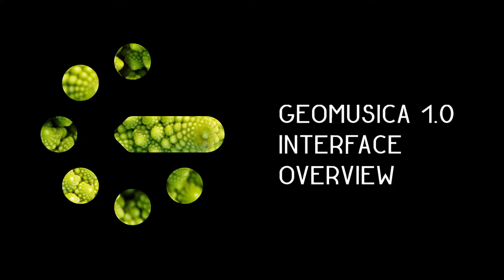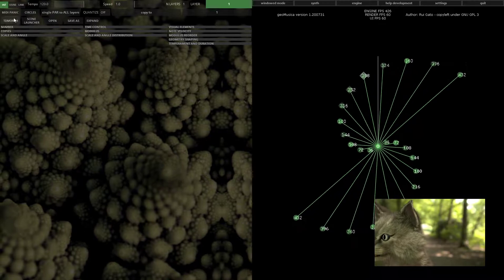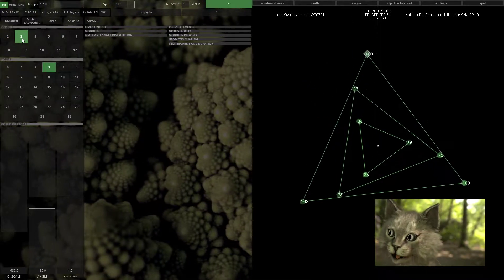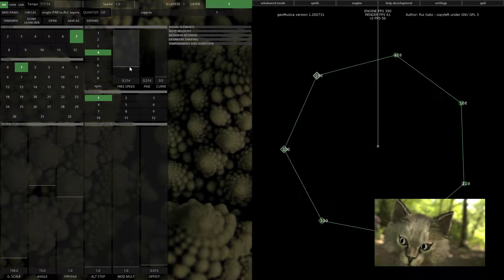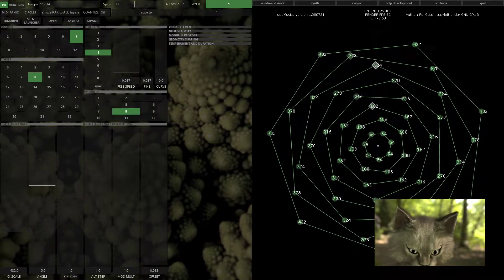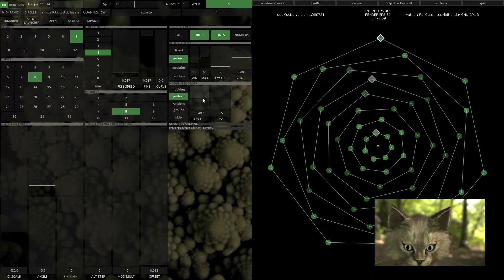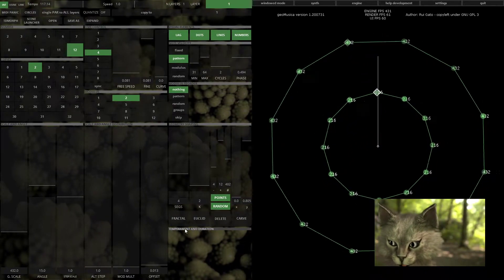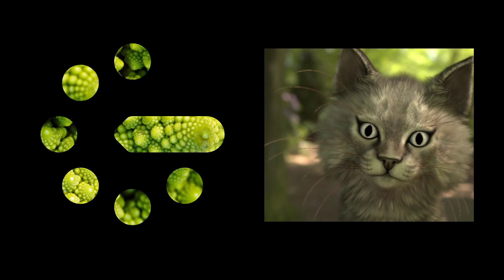geoMusica video tutorial 2 - Interface Overview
This is a video tutorial for the software geoMusica, with the purpose of demonstrating the interface overview.

link:
to support development, thank you!

About:
geoMusica is a free open source tool to make music with geometry (download Compose geometries and listen to the musical translation in realtime, perform and experiment with the Sacred Geometry inspired methods and be amazed by the beauty hidden within the Mathemagics.